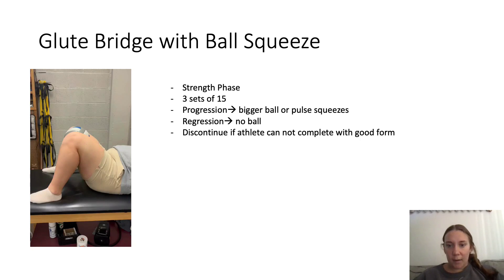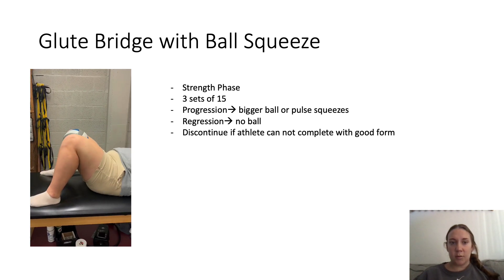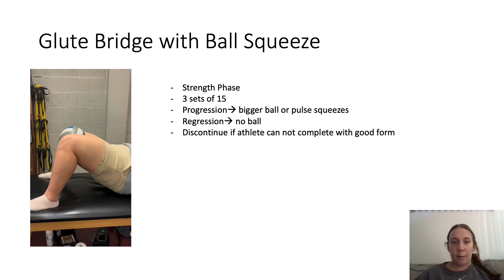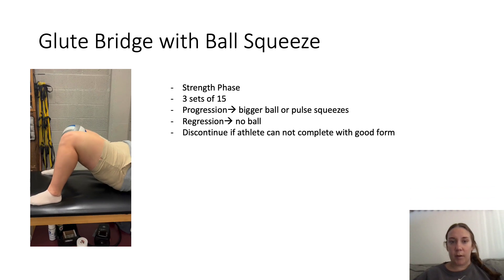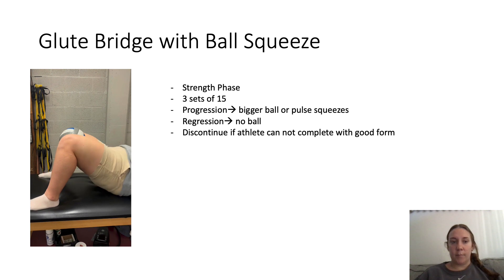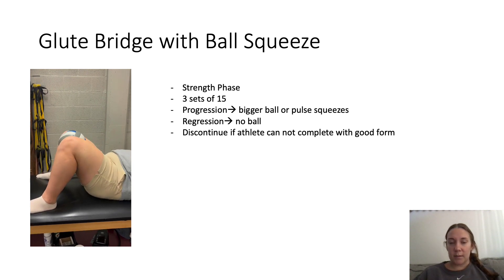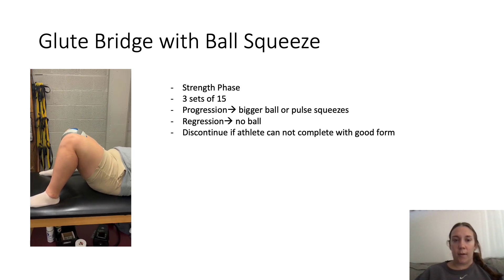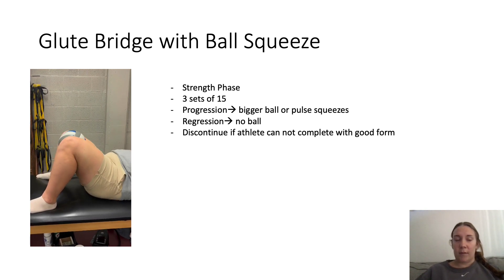Gorham_Lowback_GluteSqueeze